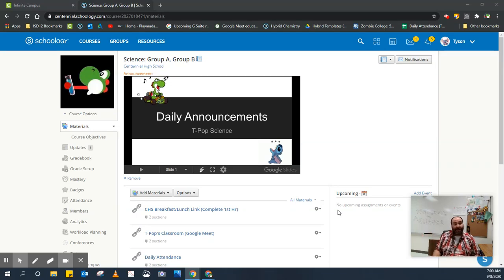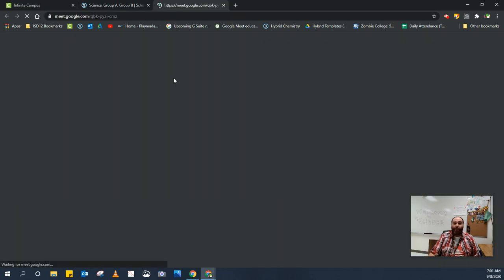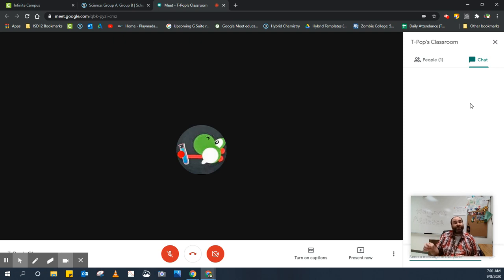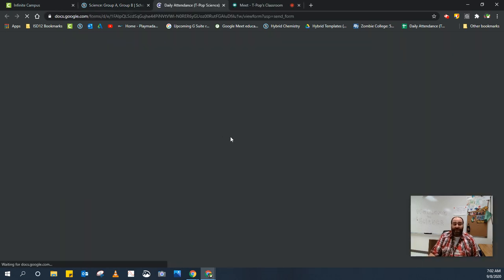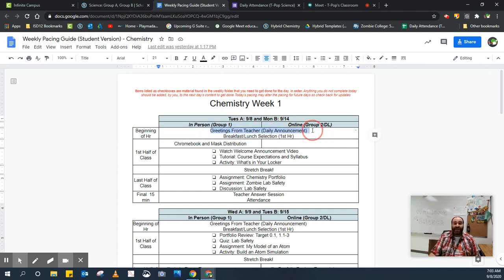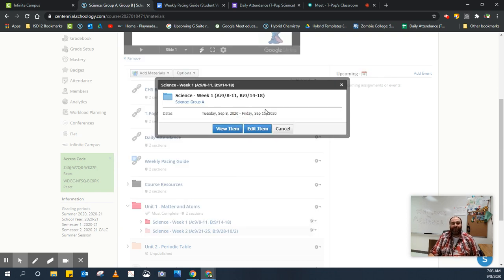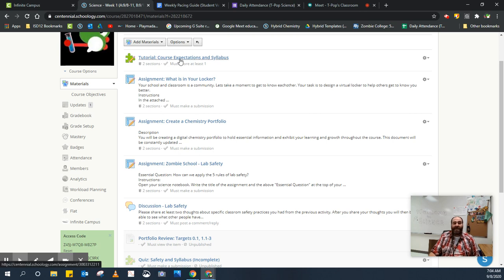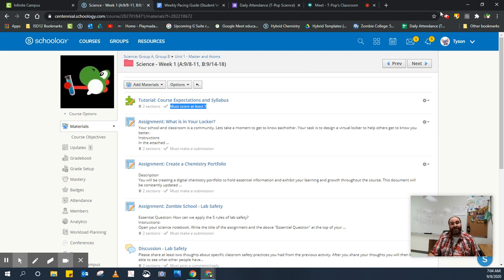Daily Annoncement: 9/8/20